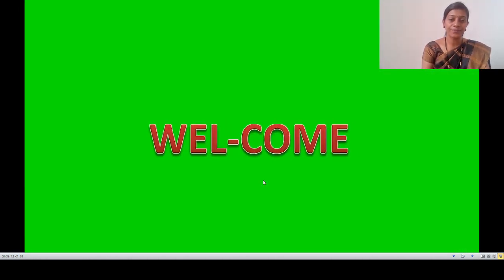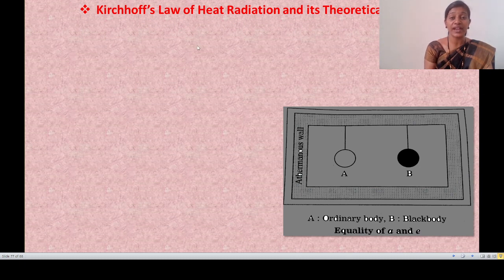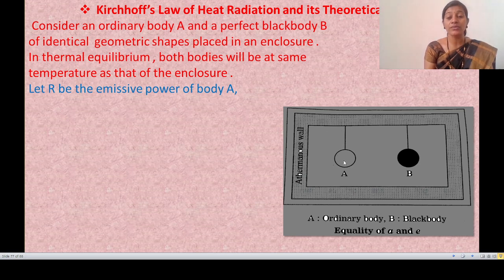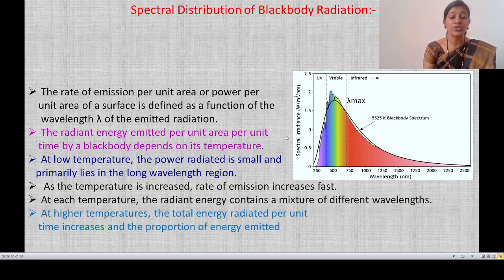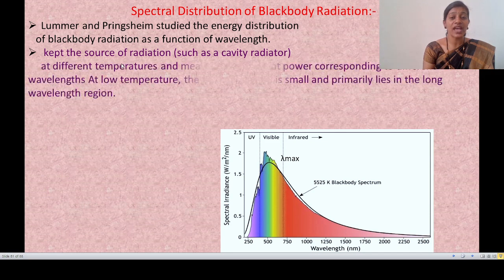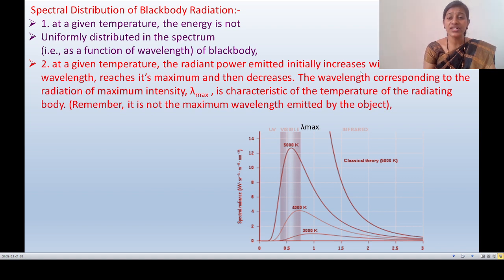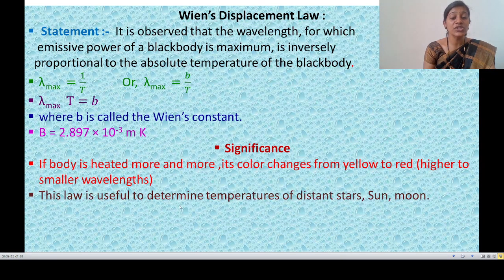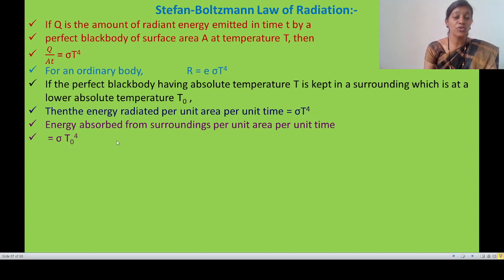12 SCI PHY KTG & RADIATION LECTURE NO 5